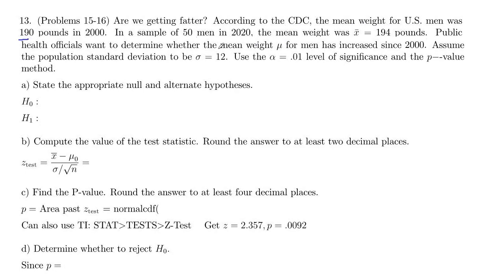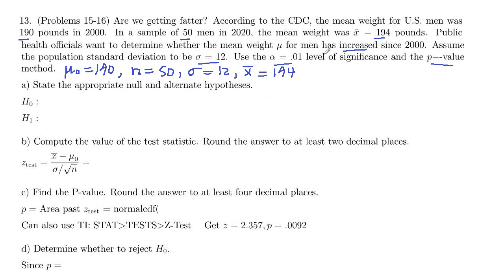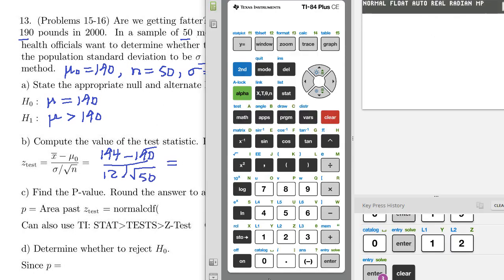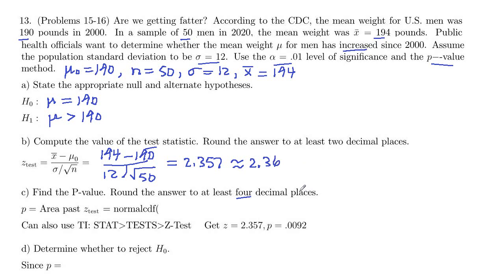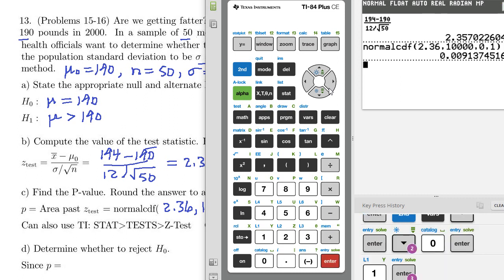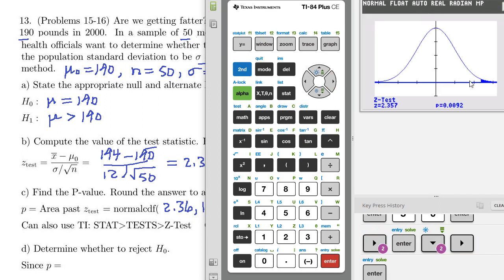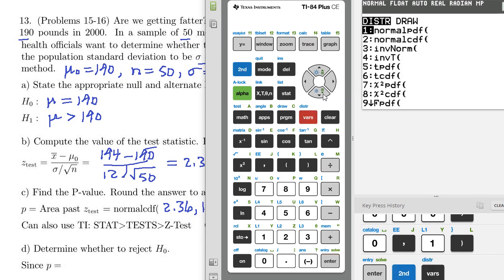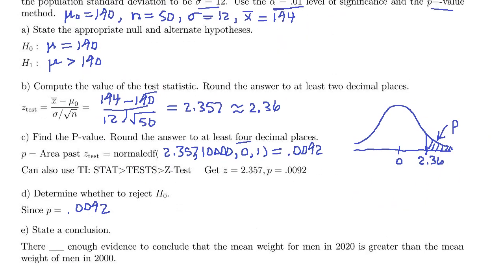Busi230 Math 201 Exam 3 Review Problem 13